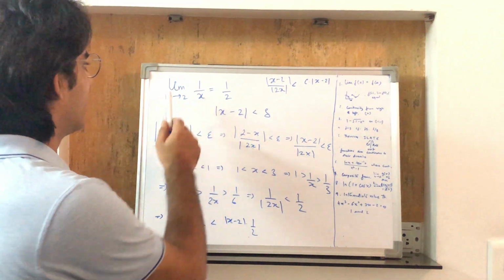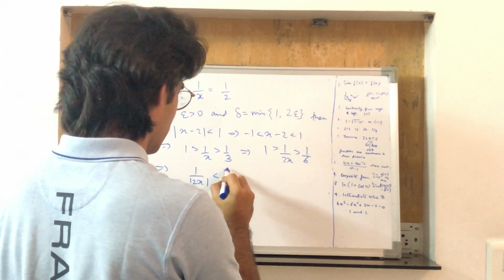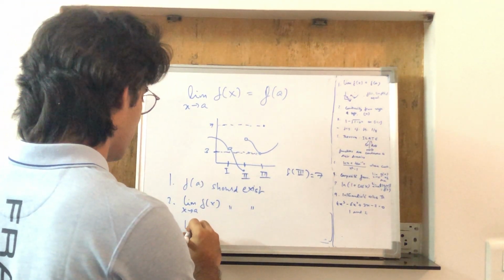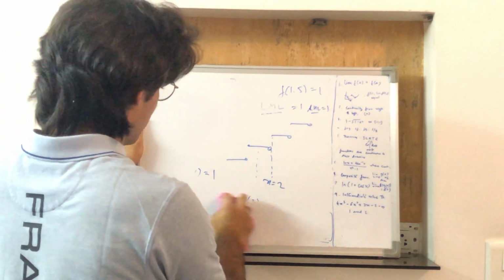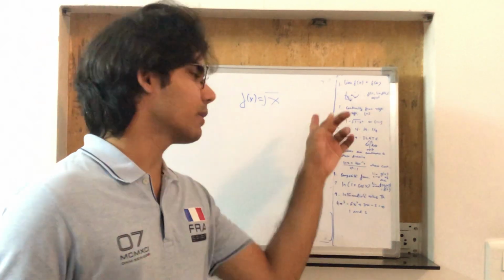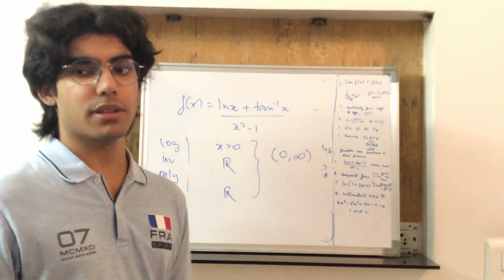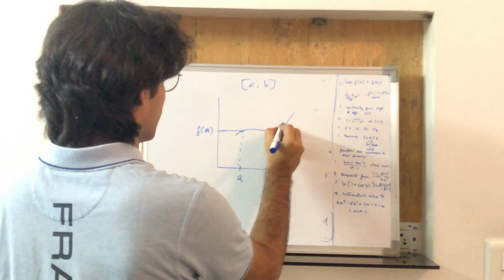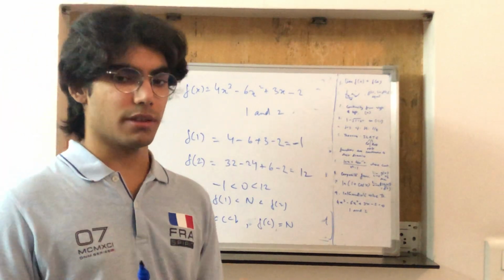Continuity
4:28 I wrote 1 is greater than 1/2x which is greater than 1/6. It should be 1/2 is greater than 1/2x which is greater than 1/6.

For UC Berkeley students taking Math 1A/10A/16A, this video by PEACE Tutoring reviews the concept of “Continuity“.